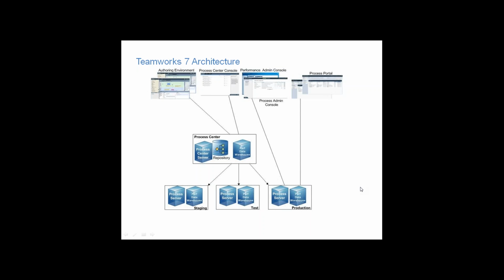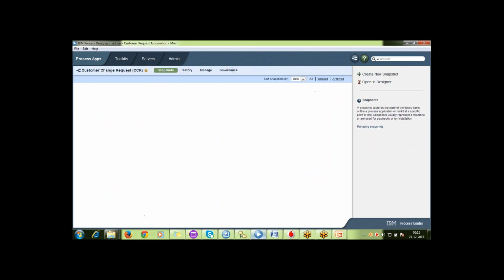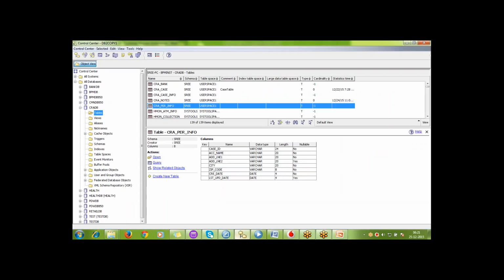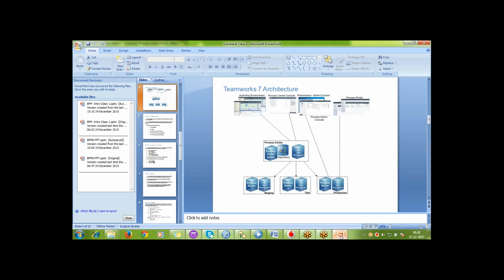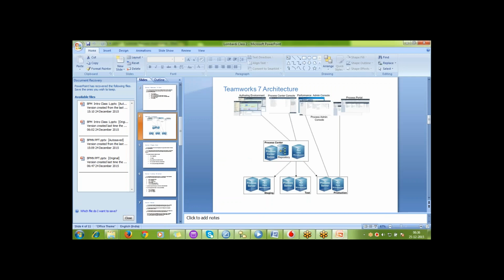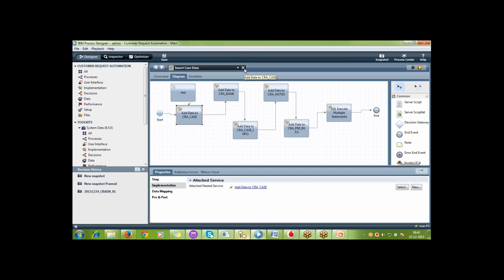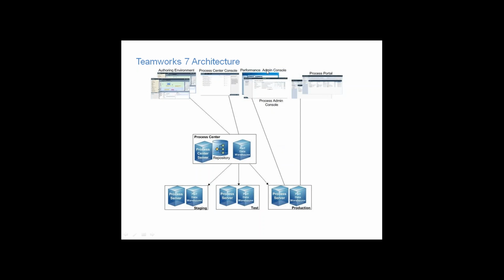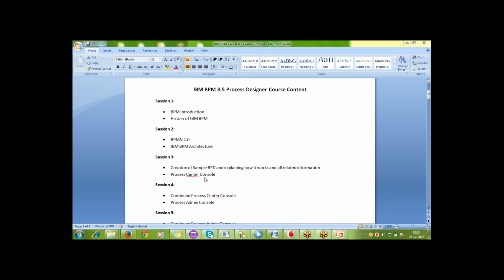2015 12 25 06 07 IBM BPM Class 6AM